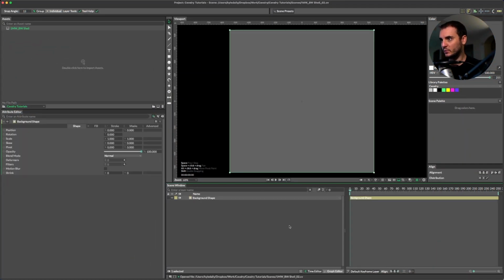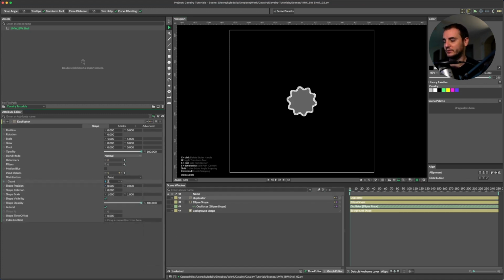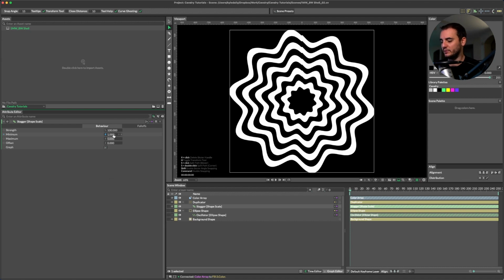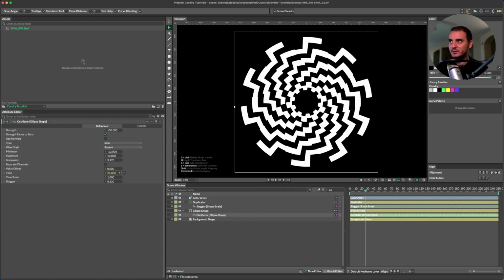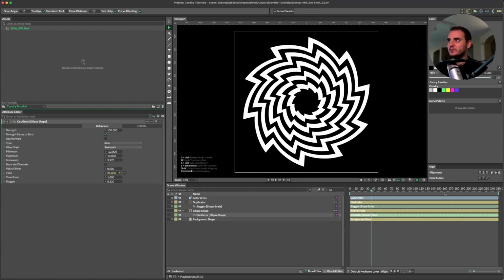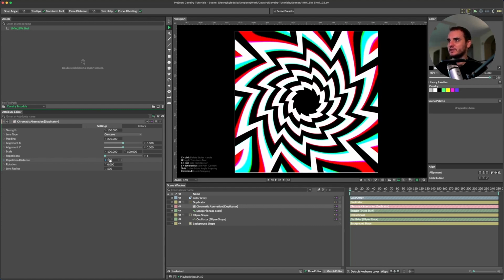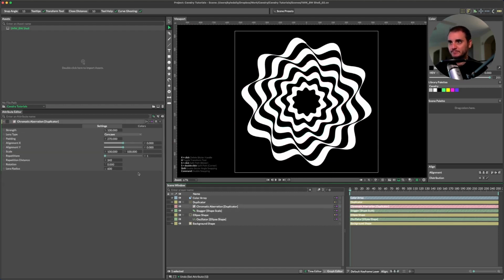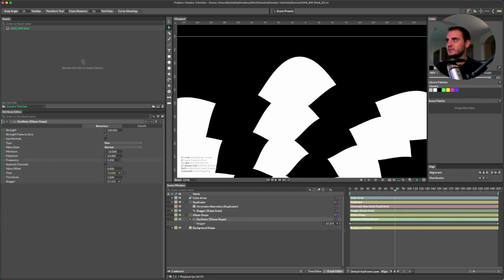1 Minute Wonder | Animating an Optical Illusion in Cavalry.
@KyleDailyMedia takes a minute to quickly create an animating piece of optical art using the Duplicator and an Oscillator in Cavalry.

Created in Cavalry 1.3.1